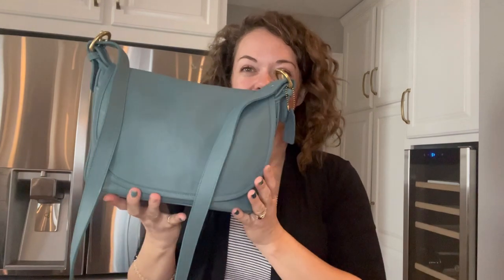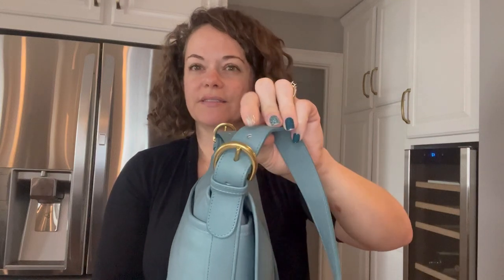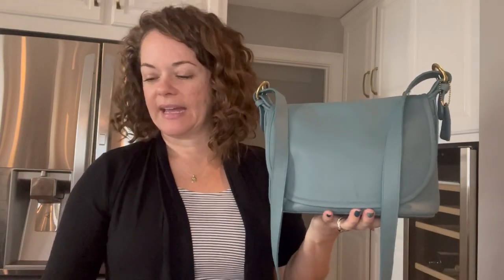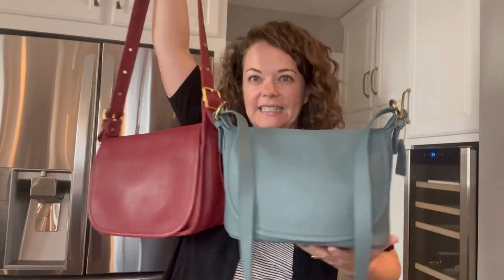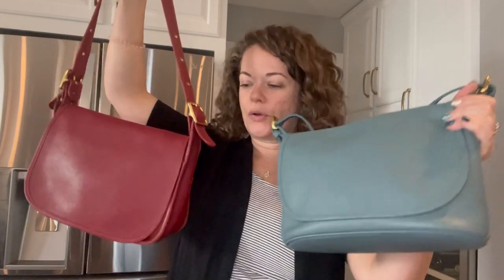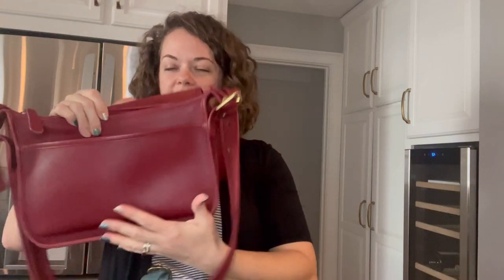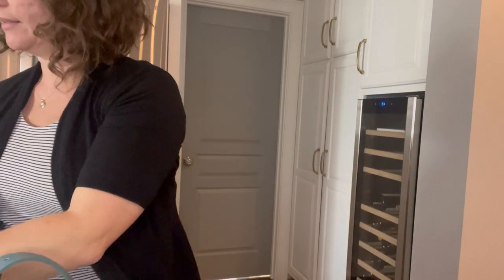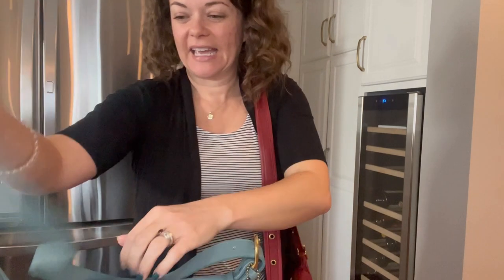Vintage Coach #4150 Fletcher Bag (mini Patricia) in Ocean Blue Bag Talk!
Here I show you the Vintage Coach #4150 Fletcher Bag from the soho lightweight collection. Since I think of it as a mini or lightweight Patricia’s Legacy, I compare the two for you!!

You can see bags that I have for sale in my poshmark closet here!